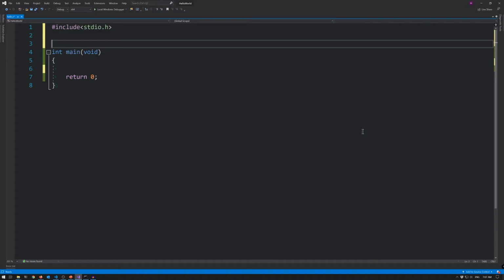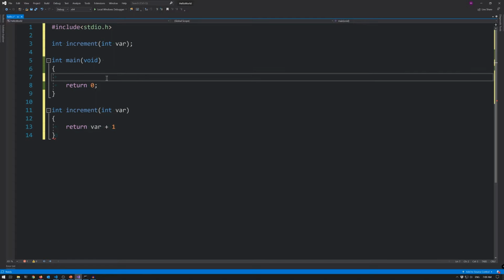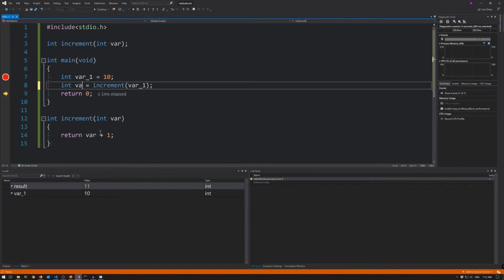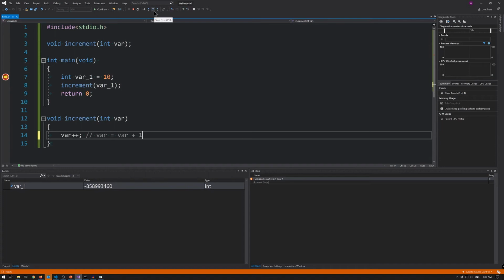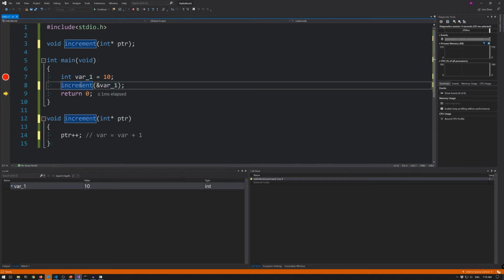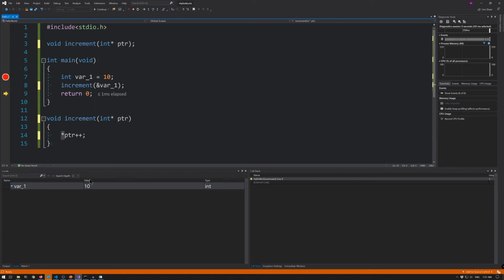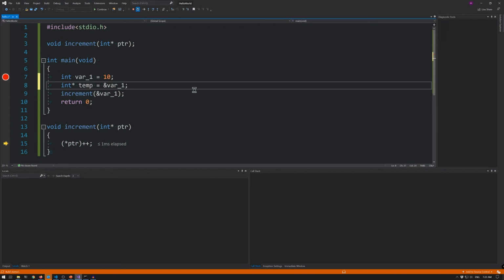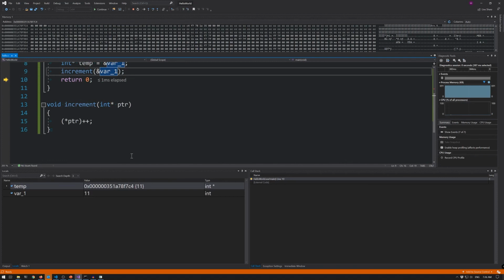Functions and pointers in C (EP 19)